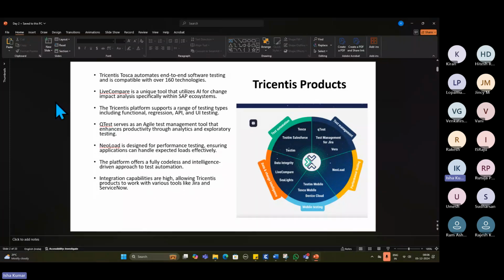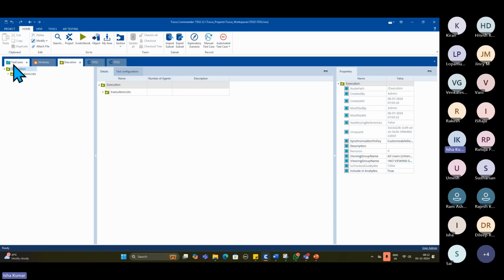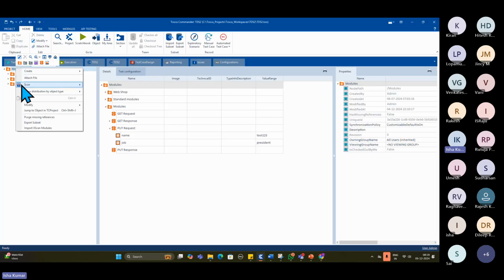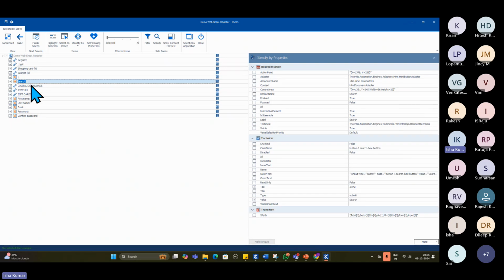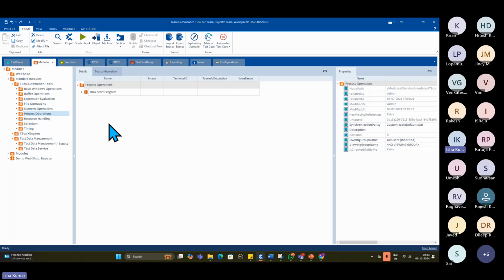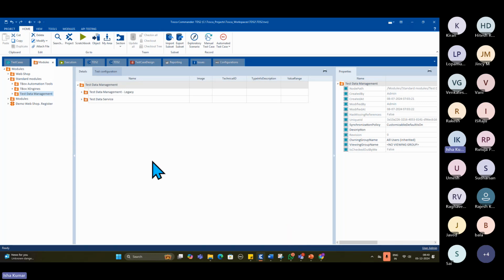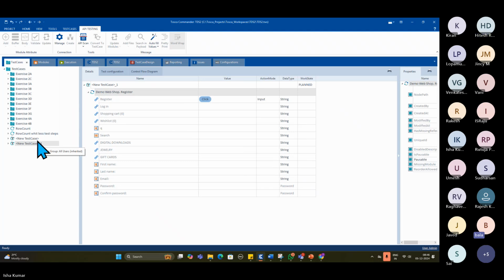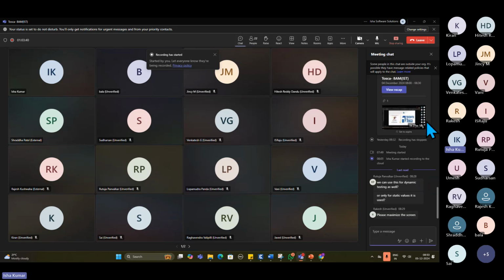Tricentis Tosca–Automation Day 2 on 5th Dec 2024. Pls call/WhatsApp us +91-9133190573 to enroll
Tricentis Tosca – Automation Day 2 on 5th Dec 2024.

2) Cloud Performance Engineering in DevOps - Core to Master Level

9) SAPGUI protocol - Performance Testing for SAP applications Using LoadRunner

19)Automated Performance : End user experience , Monitoring and Jenkins Pipeline execution – Crash Course

28)Winning New Performance Testing Clients and Presenting Performance Test Proposals

29)Crash Course On Performance Monitoring – End User Experience of Web and Mobile Apps